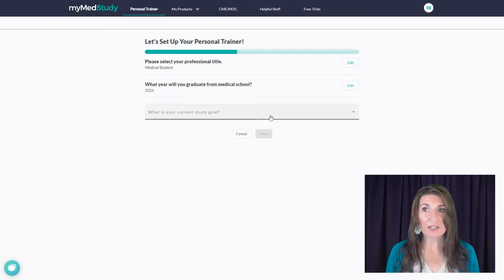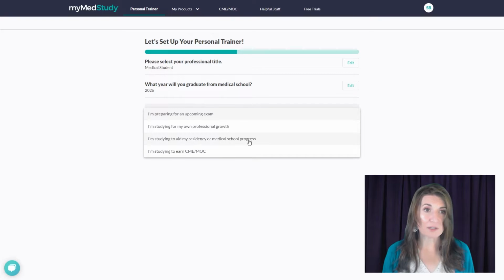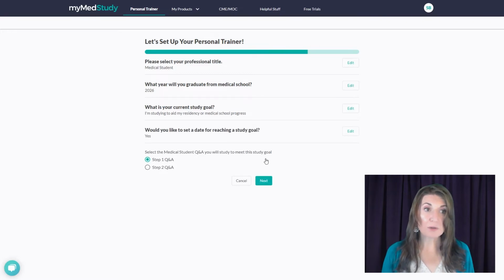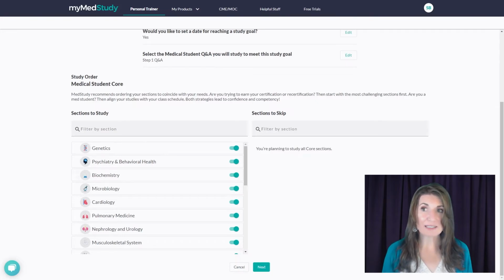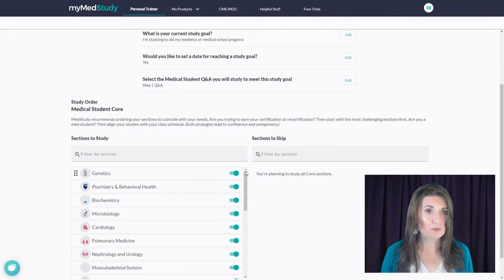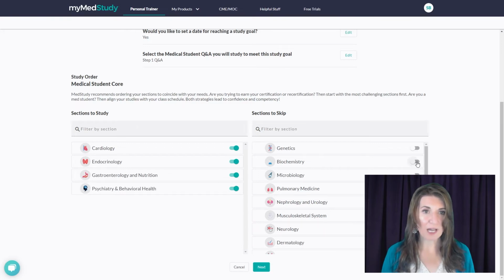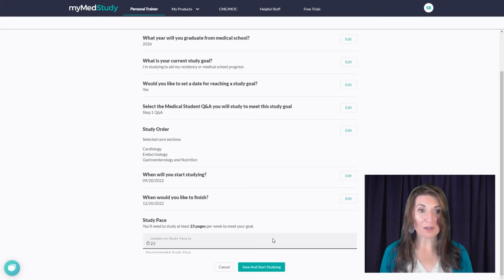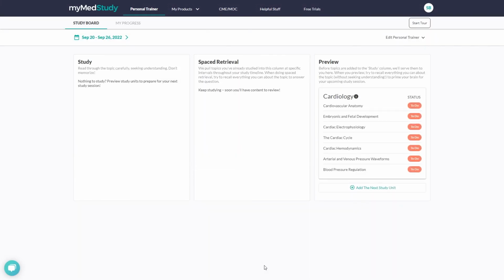Step 1: Set Up Personal Trainer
Now that you’ve got MedStudy’s Medical Student Study Strong System, it’s time to set up Personal Trainer. Personal Trainer, included with your System, gives you personalized, adjustable learning plans built according to your study pace and learning goals. Weekly Core and Qbank+ assignments combine the content with the MedStudy Method to move must-know information into your long-term memory.

Join Dr. Shannon Bomar, MedStudy’s Director of Programming as she sets up her Personal Trainer to meet her coursework goals. Learn how the setup process works and the features and options available in your Personal Trainer.